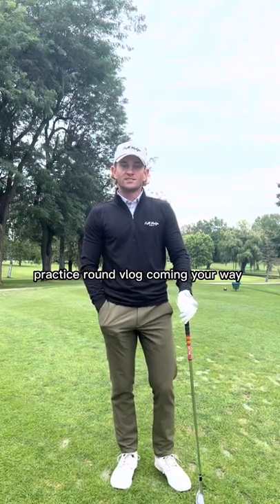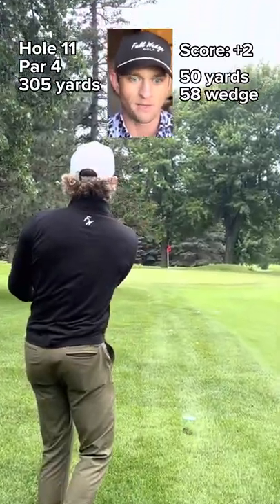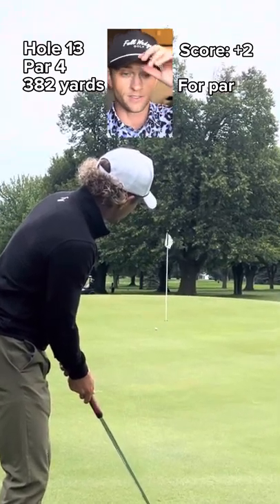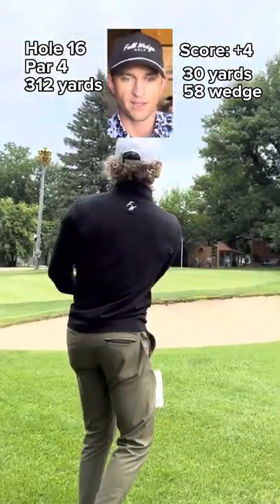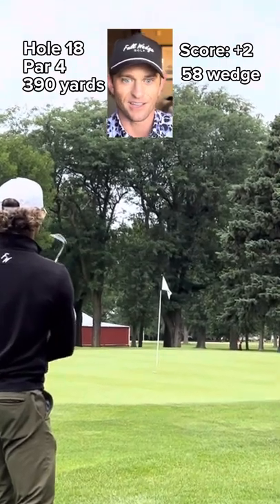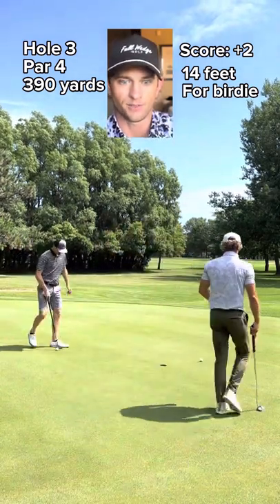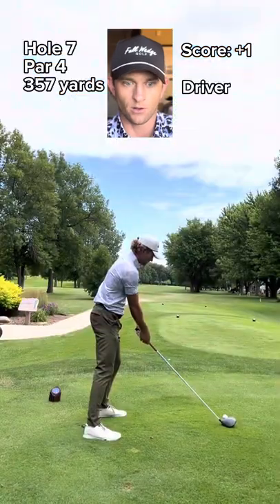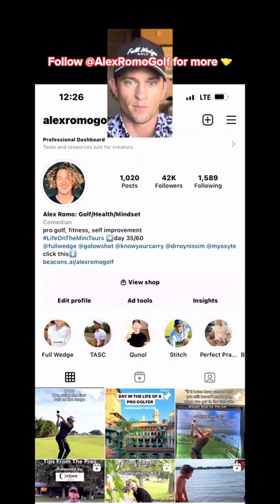18 hole vlog: Worthington CC